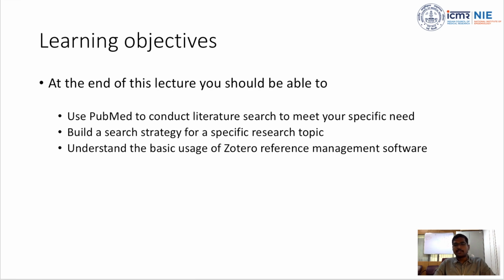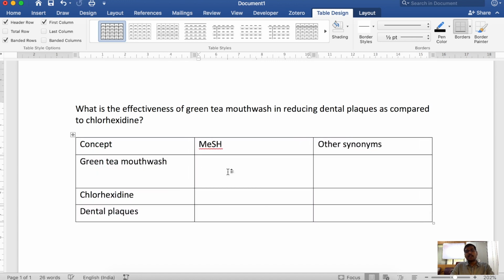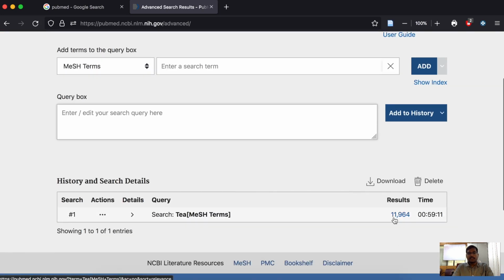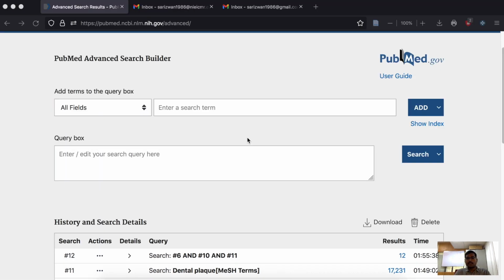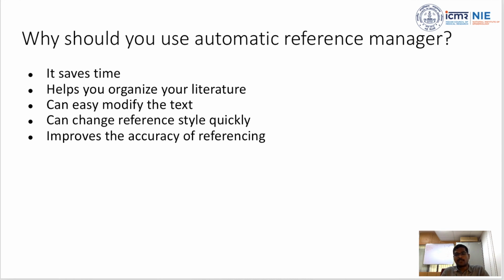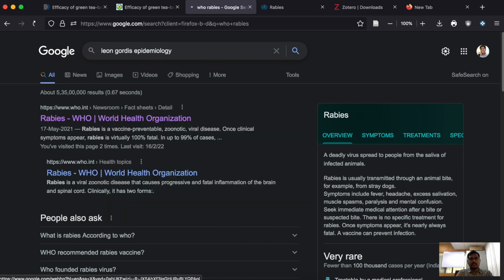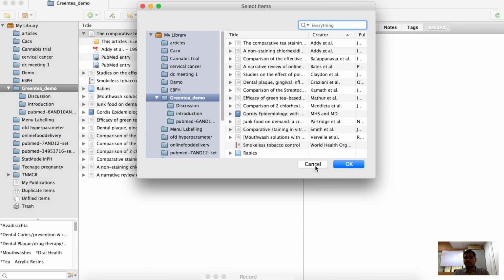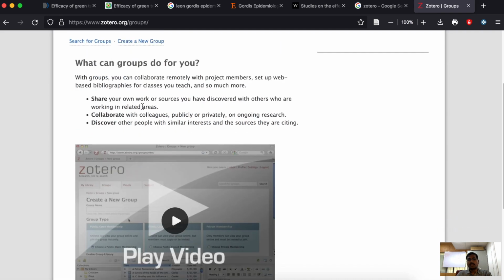Literature search using PubMed and Organization using Zotero (tutorial)